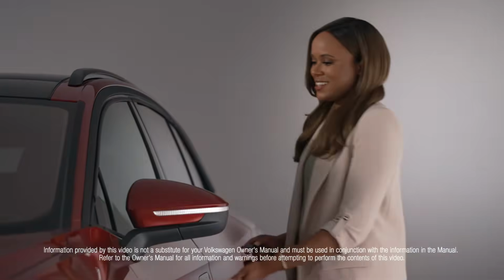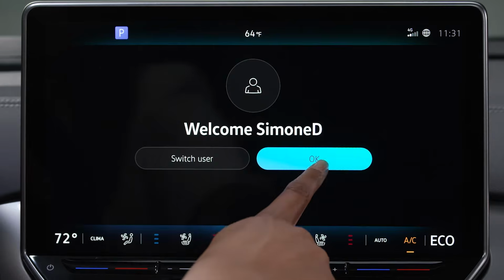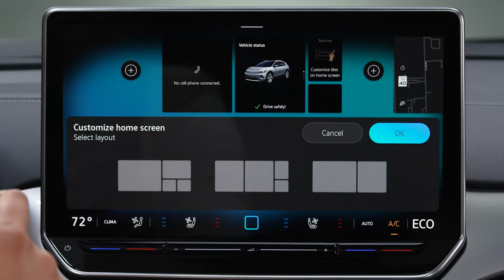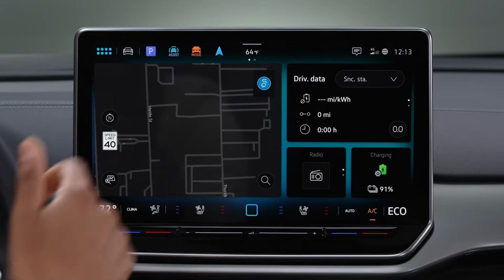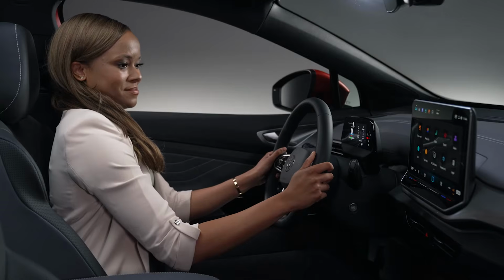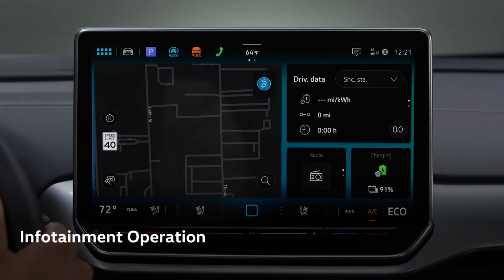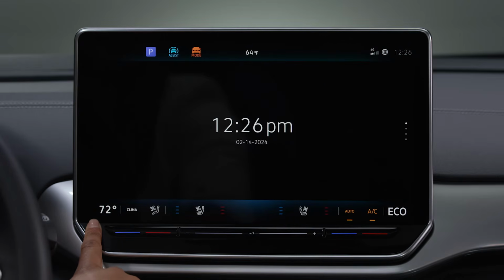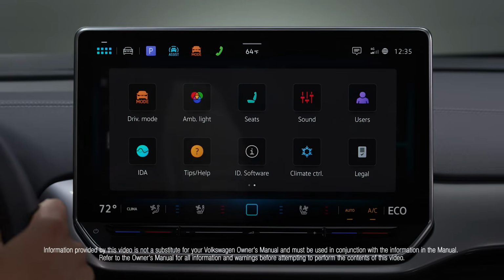Infotainment Overview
Entertainment, customized driving settings, and much more is at your fingertips with your Volkswagen Infotainment system.

You can find the Owner's Manual for your vehicle within the Infotainment system by pressing the Menu button in the upper left corner, tapping "Tips/Help," and then selecting "Manual."

Infotainment features, such as user profiles and in-vehicle owner's manual, may vary by model, model year, and trim level and are not available on all vehicles.

00:00 Introduction
00:13 Personalization
00:59 Adding Functions & Favorites
02:39 Adjusting Screen Brightness
02:57 Infotainment Operation
03:41 Cleaning & Care